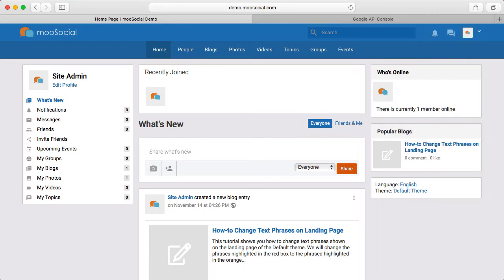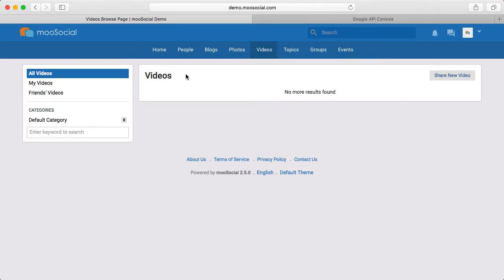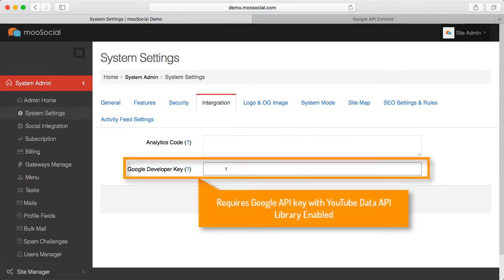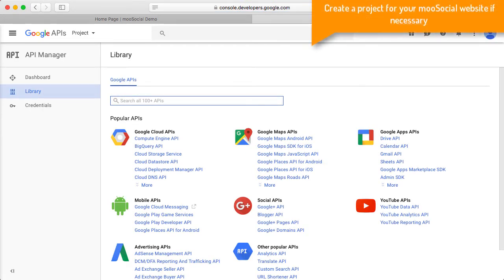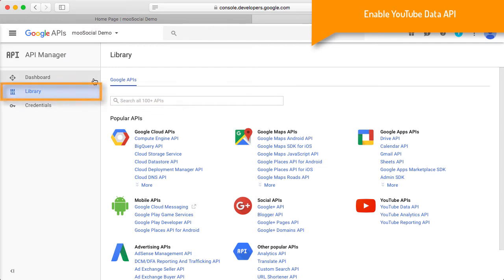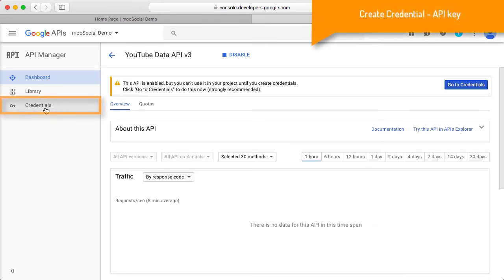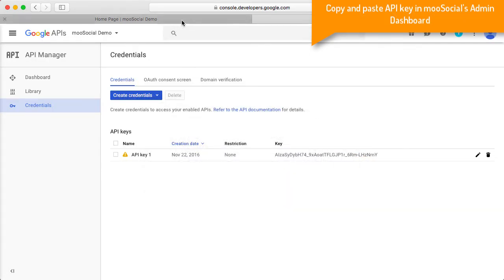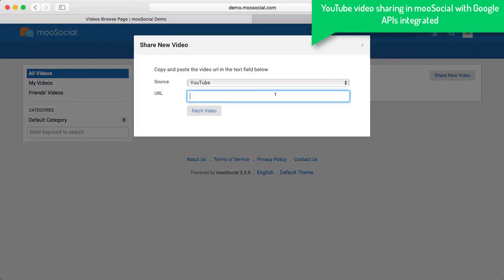How-to integrate Google APIs for YouTube video sharing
After mooSocial is freshly installed, you will need to integrate YouTube Data API library from Google APIs to your  community site if you plan to use the Video plugin. It is needed for sharing and displaying YouTube videos on your social network. Otherwise, you will receive a “Youtube API key is invalid” error when trying to share a Youtube video. We will need to obtain a Google Developer Key (or API key) from Google and save this key in Admin Dashboard - System Settings - Integration - Google Developer Key.

to enable YouTube Data API Library and obtain an API key credential for your project. Login with a google account and create a new project if necessary. Once you are in your selected project, go to Library and select YouTube Data API then click Enable. Your YouTube Data API Library is now enabled, go to Credentials, Click on “Create Credentials” and chose "API key”. Copy your newly created “API key” and paste in the Google Developer Key section. Click “Save Settings”. You will now be able to share and obtain contents from YouTube when sharing videos from its website.